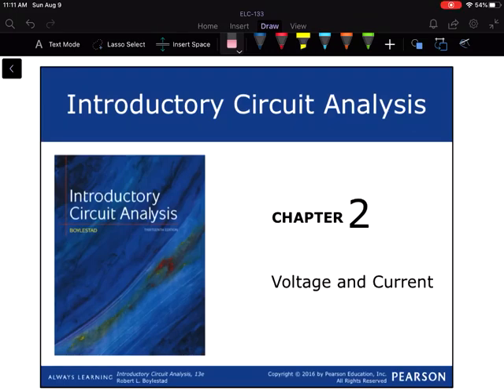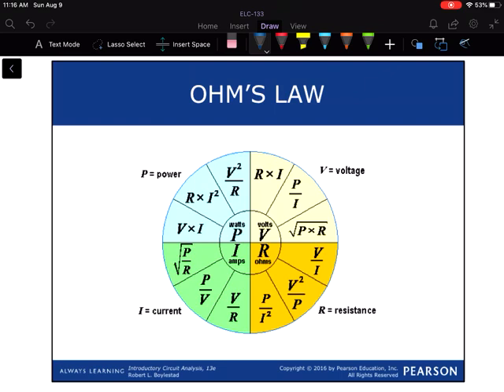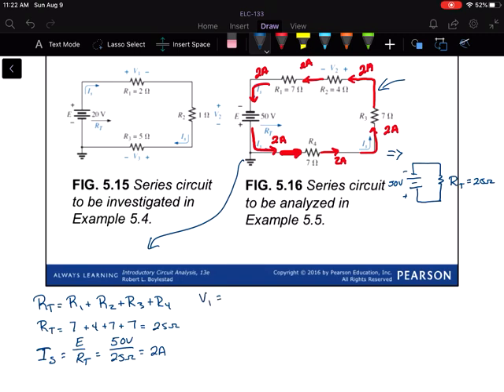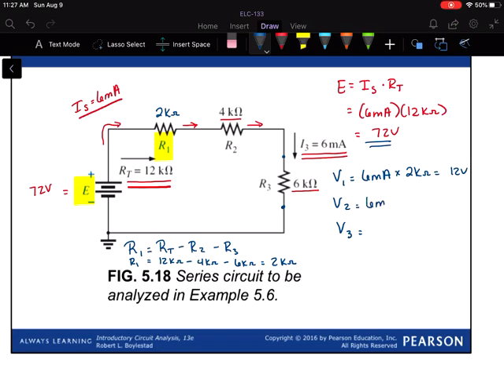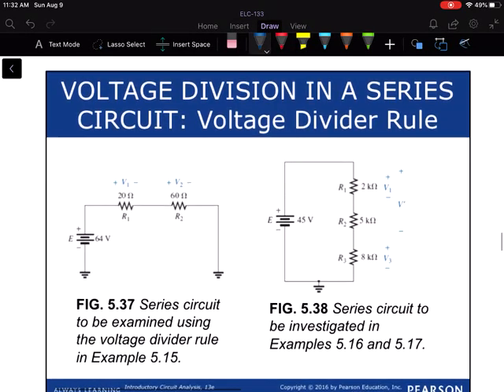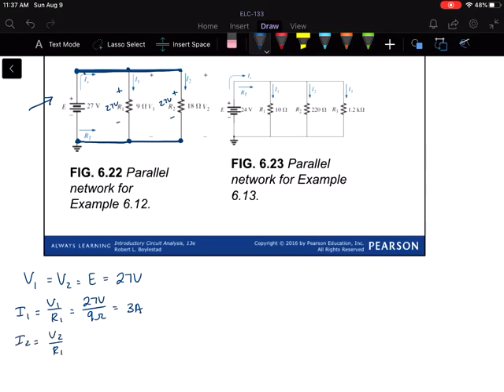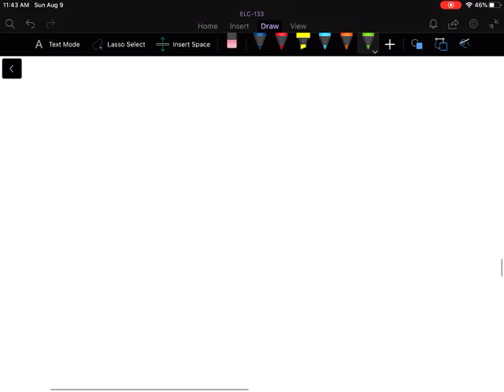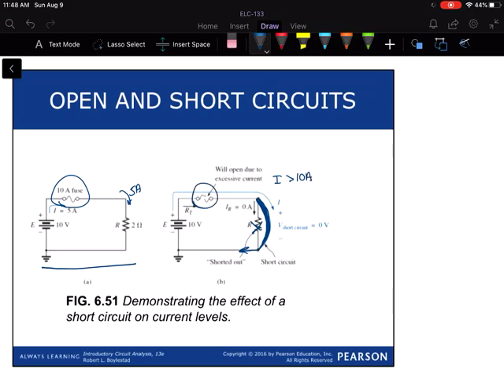DC Circuit Review Part 1